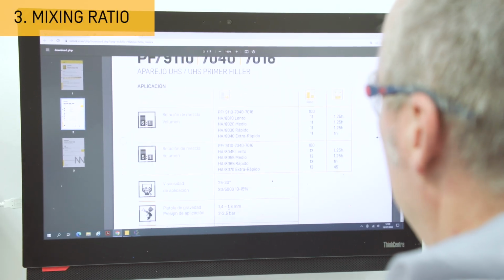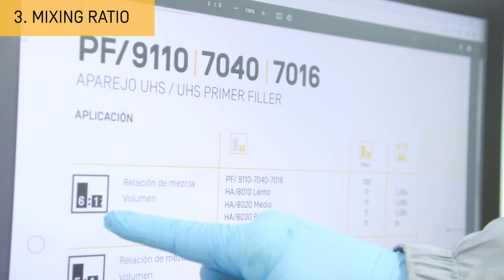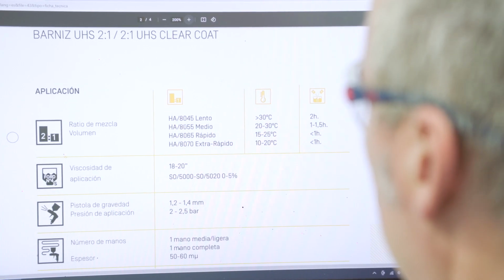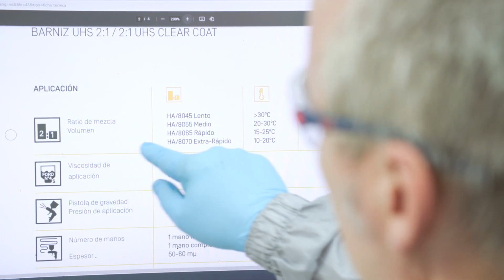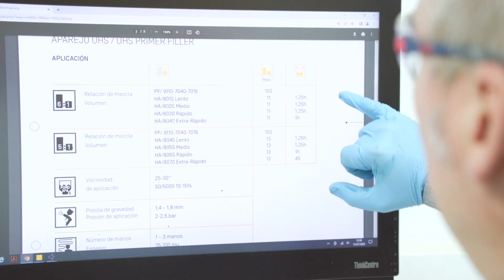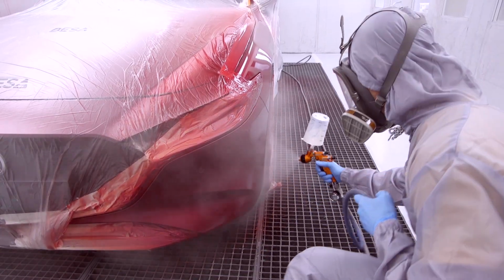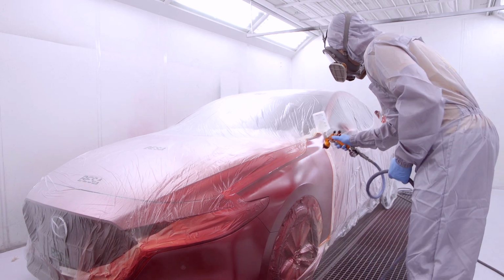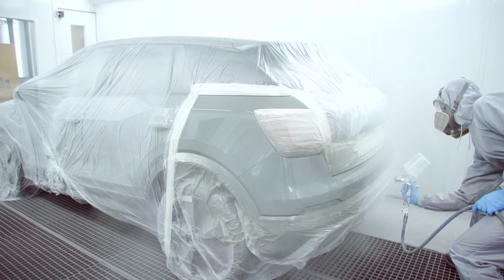How to Choose The Right HARDENER in Refinish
Choosing the right hardener depending on the context and type of repair will be essential to obtain a quality repair in refinish.

This video shows all aspects and tips to consider for mastering the election of the hardener.

For repair productivity, it is essential to have a wide range of high-quality hardeners that allow a great adaptability in their use thanks to their combination with different types of products, such as fillers or clear coats.
This will provide simplicity and ease of use, reduced storage and increased product rotation.
In refinish and collision repair, hardeners are divided mainly into 4 groups:
- Slow hardeners.
- Medium or standard hardeners.
- Fast hardeners.
- Ultra-fast hardeners.